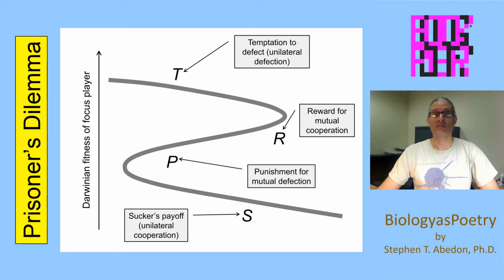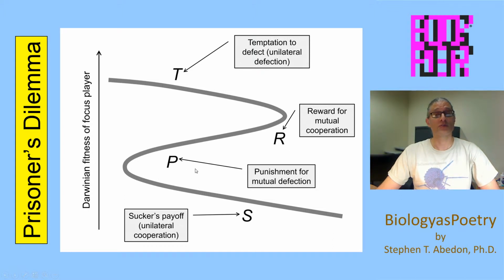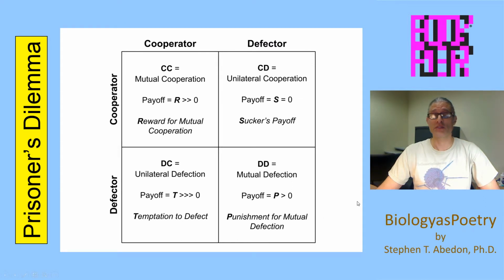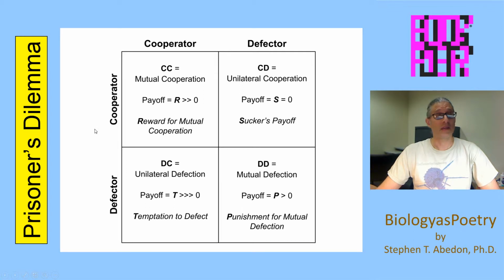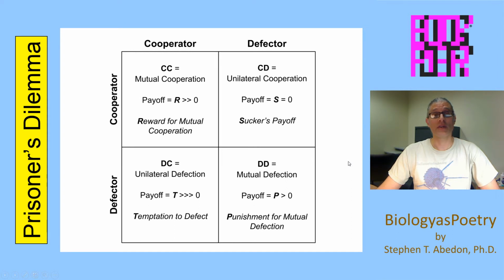Prisoner's Dilemma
Brief consideration of what the Prisoner's Dilemma is all about based upon exploration of a 2 x 2 matrix. T = Temptation to Defect, R = Reward for Mutual Cooperation, S = Sucker's Payoff, and P = Punishment for Mutual Defection.